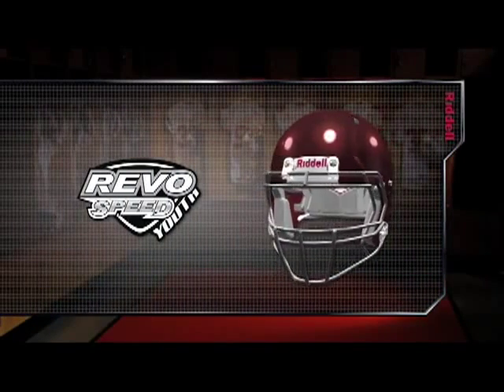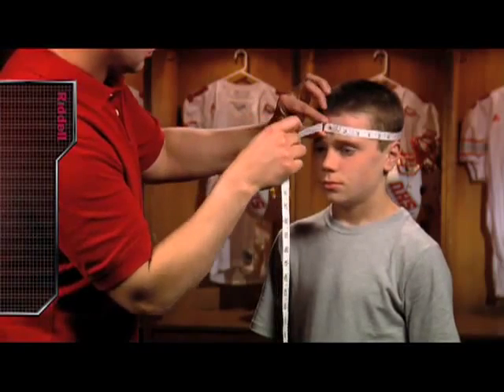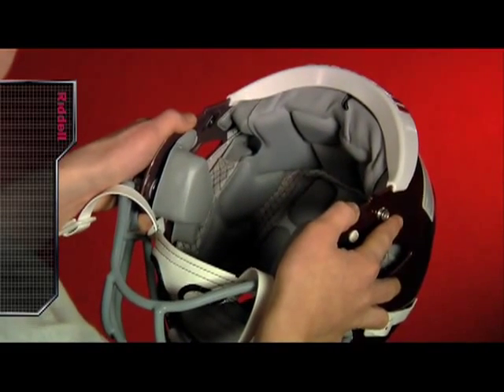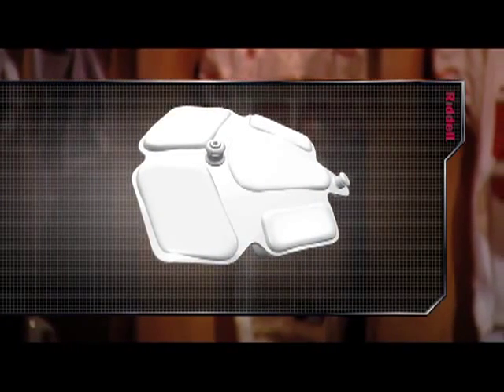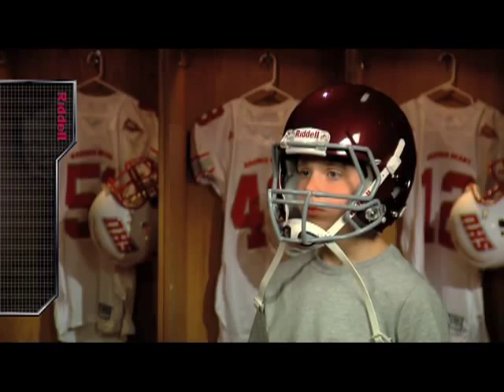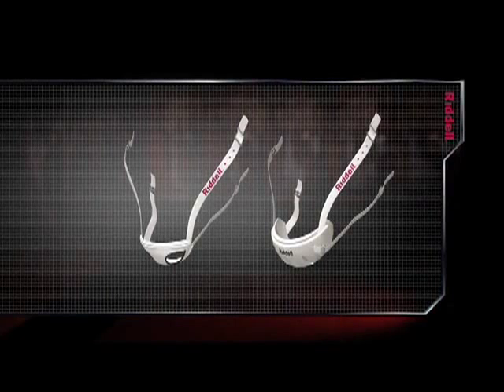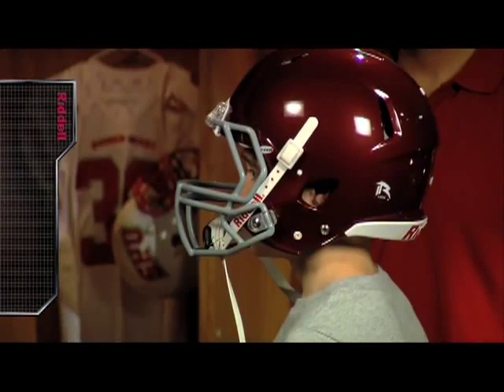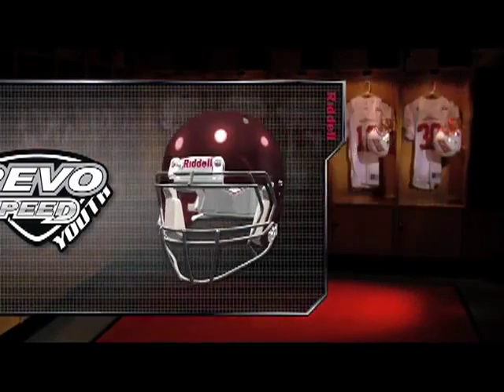Riddell Revolution® Speed Youth Helmet Fitting Guide